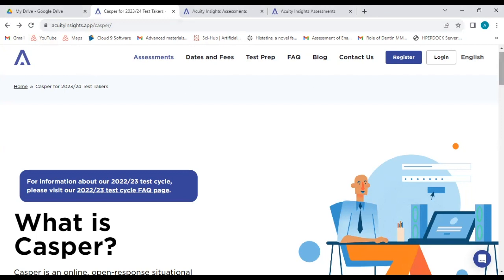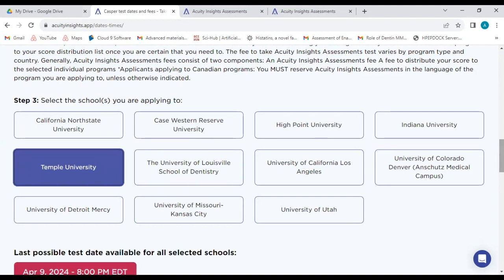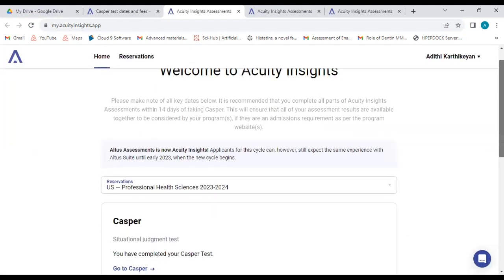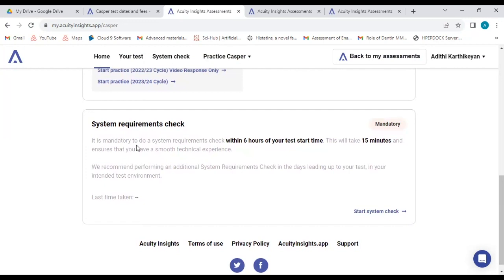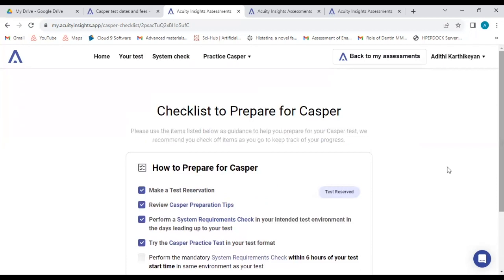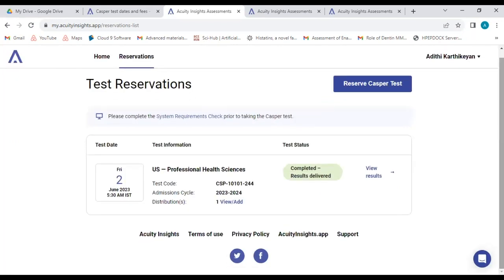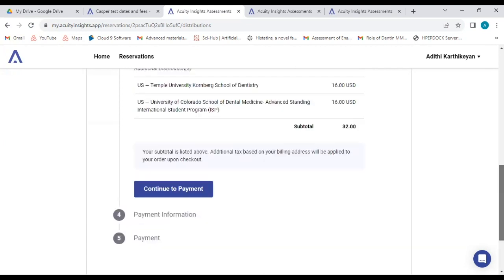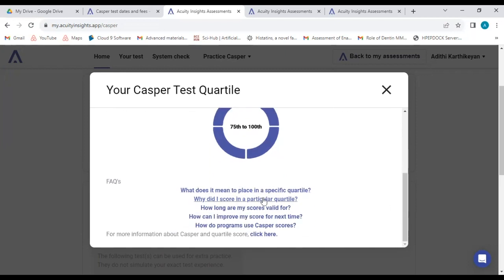CASPer Registration Demo by Dr. Aditi Karthik | Caapid Simplified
Hey, Are you looking for a complete guide for the Steps involved in CASPer Registration? Then you are in the right place! At Capapid Simplified, Dr. Aditi will guide you through the process.

🎯Let me know if you found this CASper video helpful. Also, if you have any questions make sure to pop them down below.⬇️

➡️Our Story:
Hello! Welcome to Caapid Simplified. We started this channel to guide foreign-trained dentists to secure US Dental admissions through CAAPID and ADEA-PASS. We have been sharing strategies, tips, and experiences that helped our co-founder, Dr Nourah, secure 10 interview invites as a fresh BDS graduate through webinars and videos. Whether it is CU Dental, BU Dental, or even the rare and niche UNC-Chapel Hill, we have the experience of being there and seeing what works the best. From a two member initiative, We have grown to a larger bunch of passionate and dedicated team players who are garnering more stories to share with you!

Besides guiding international dental applicants power through the various facets of their application journeys, we have also created a network of dentists through our CSR initiative called Inner-Circle to simultaneously render dental admissions inexpensive by reducing the dependence on middle persons and standardizing strategies that help crack the admission process. Do join our forum - innercircle.caapidsimplified.com and leverage its exclusive benefits to save money and time before you seek professional help. Also, while we can't replace the human touch and personal expertise that only a coach or mentor can offer, we have done our best to productize the first-level work that goes into applications such as NBDE, Caapid Application, SOP writing, preparing for dental interviews and bench tests.

Caapid Simplified - the result of our vision, has helped over 100+ candidates to embrace their dream and own it, further validating our strategies and philosophy. Our journey has been nothing short of exciting, and we are eager to collaborate with you and be a part of your growth!

💠Be in Touch with Us for More Details of your Queries.🤗

6. Bench Prep Course (Video)